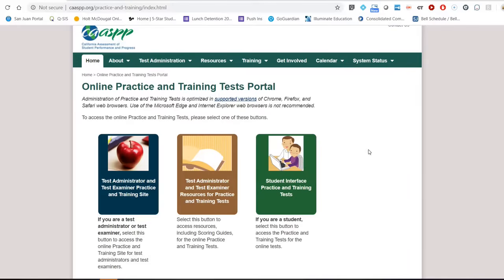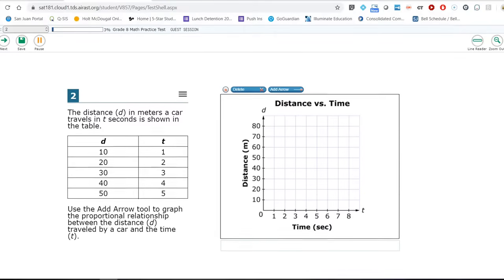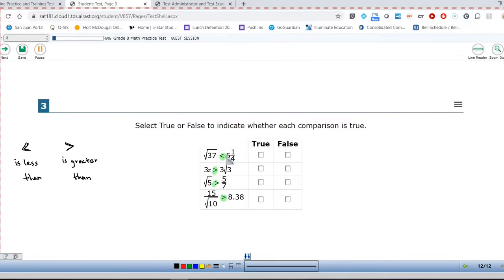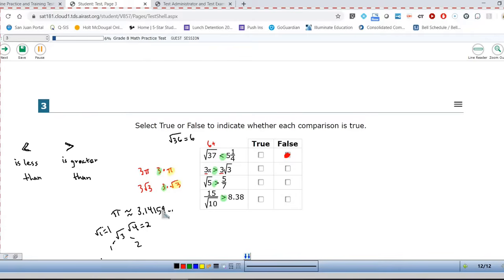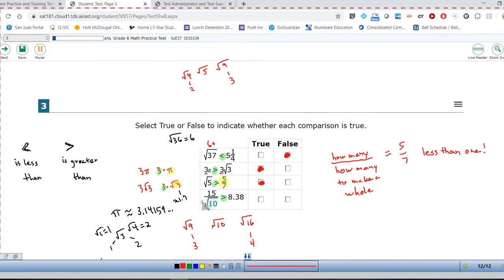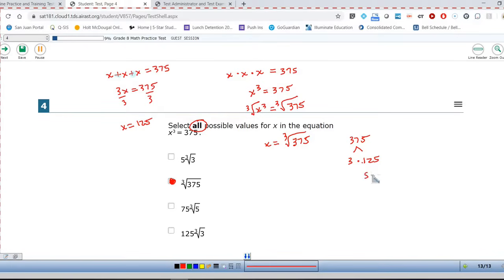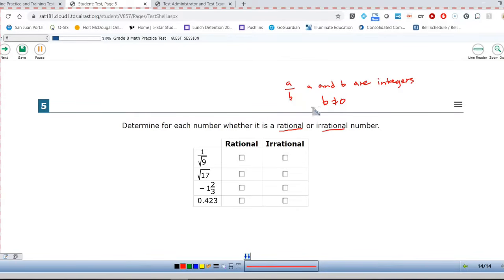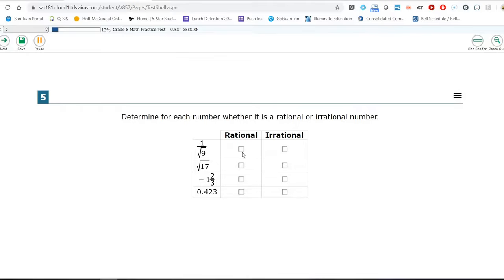Math 8 CAASPP Practice Test Questions 1-5